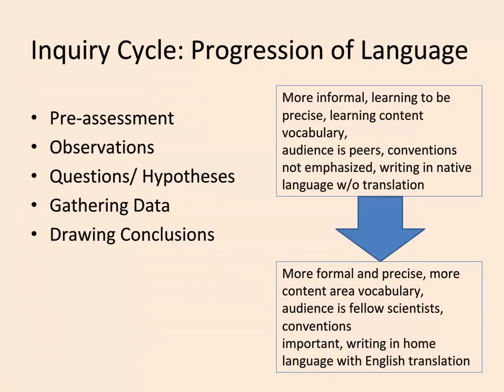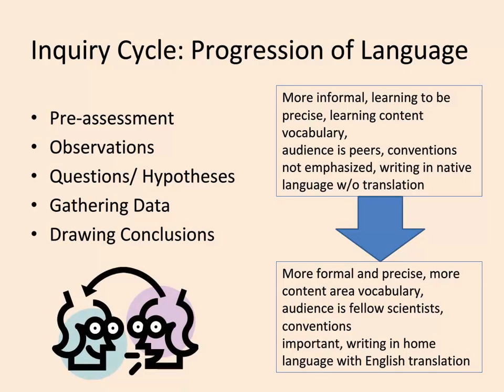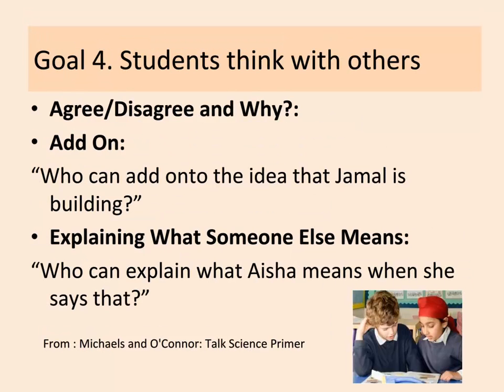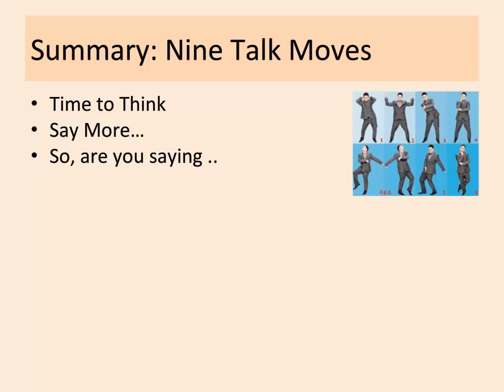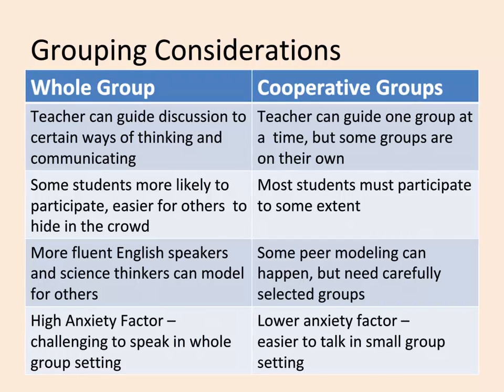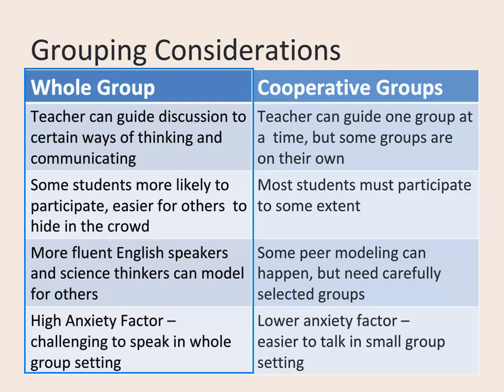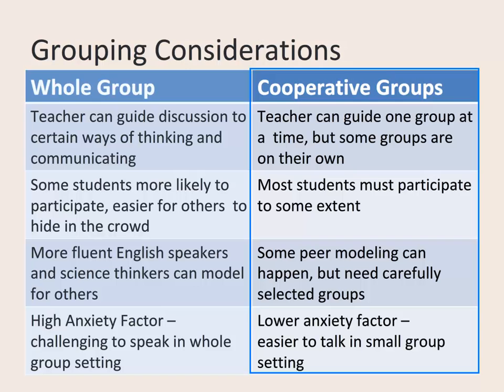Drawing Conclusions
eCALLMS Project